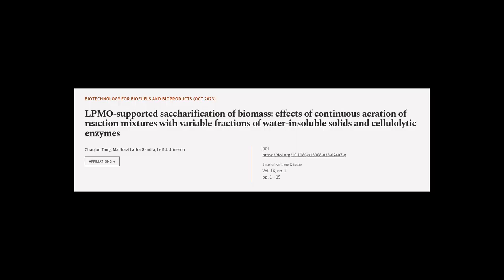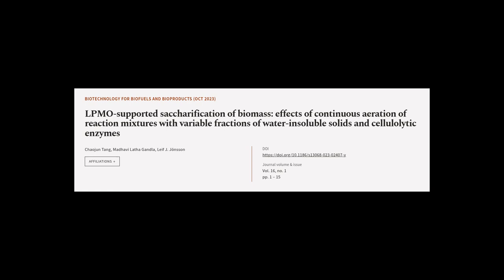LPMO-supported saccharification of biomass: effects of continuous aeration of reactio... | RTCL.TV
### Keywords ###

### Article Attribution ###
Title: LPMO-supported saccharification of biomass: effects of continuous aeration of reaction mixtures with variable fractions of water-insoluble solids and cellulolytic enzymes
Authors: Chaojun Tang, Madhavi Latha Gandla ,and Leif J. Jönsson
Publisher: BMC
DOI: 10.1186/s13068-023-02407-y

### Video Timestamps ###
0:00:00 - Summary
0:01:02 - Title
0:01:08 - Tail
0:01:12 - End